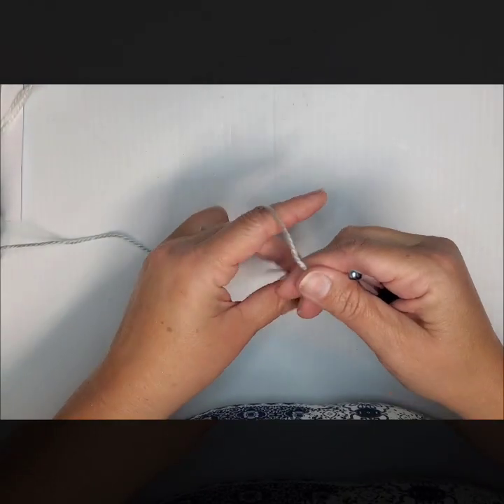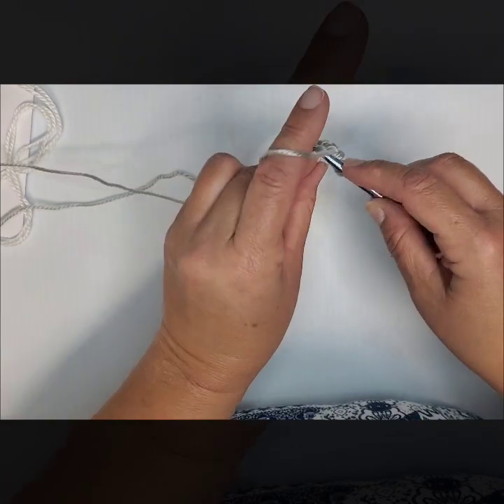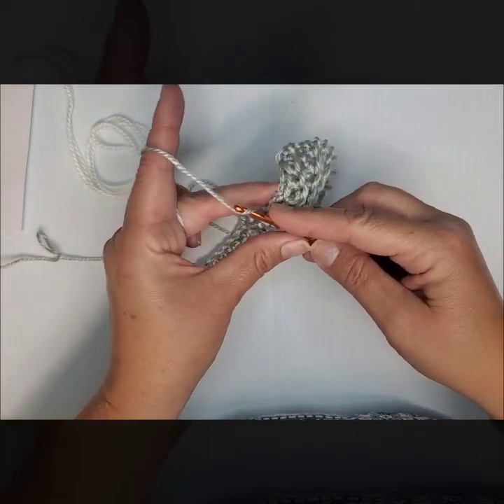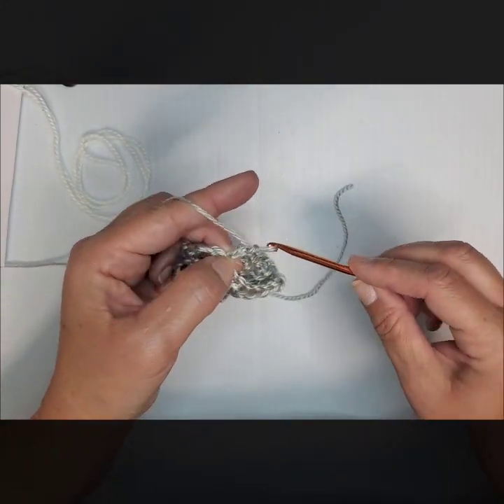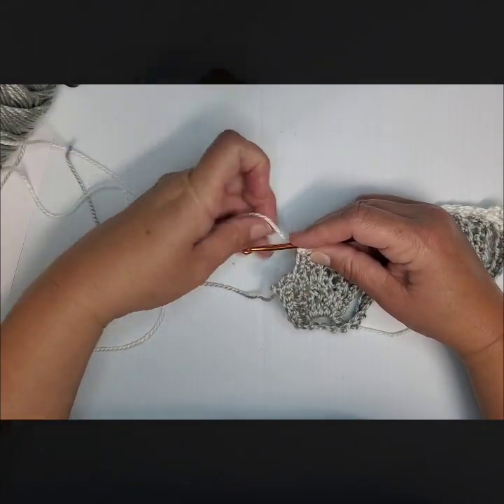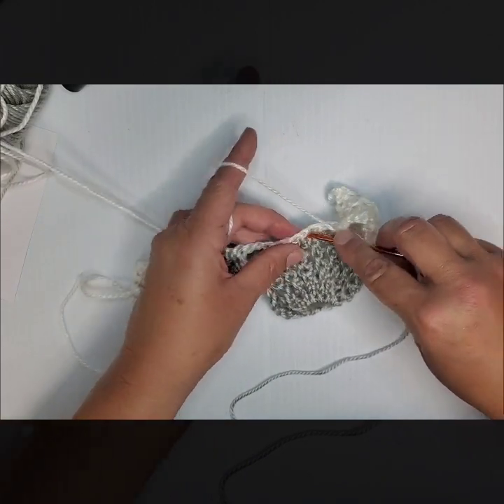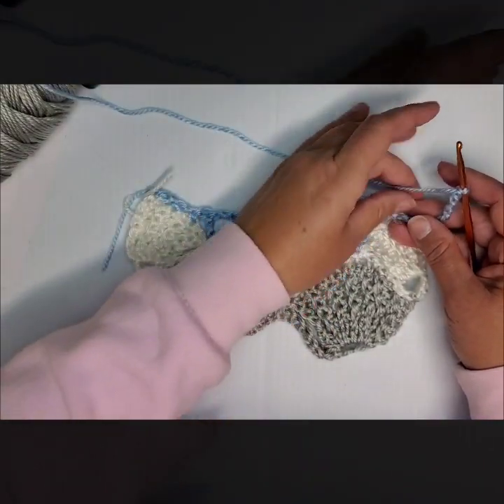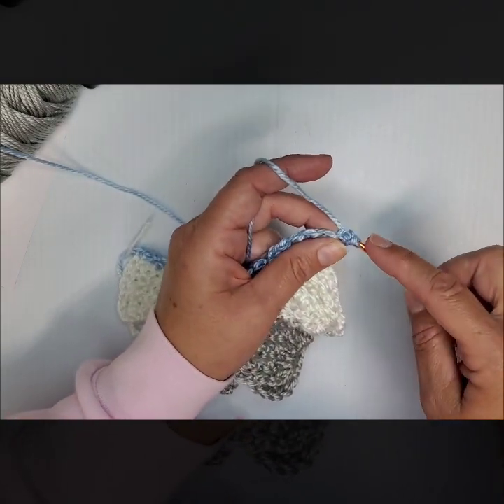Crochet: Shell Lace Stitch Afghan Tutorial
A visual tutorial on how to make a Shell Lace Stitch Afghan.

The thinner the yarn and smaller the hook...the more intricate it turns out. I used a 6 oz yarn with 4.25 mm hook.
General written instructions can be found at:

Video Markers: